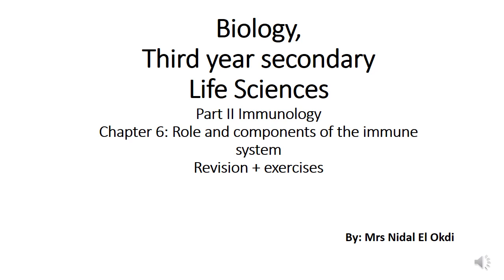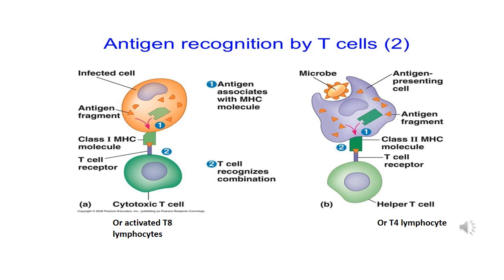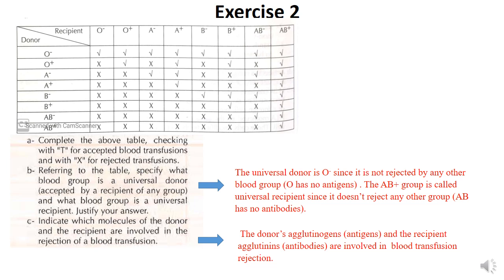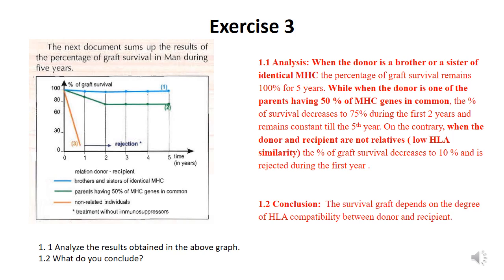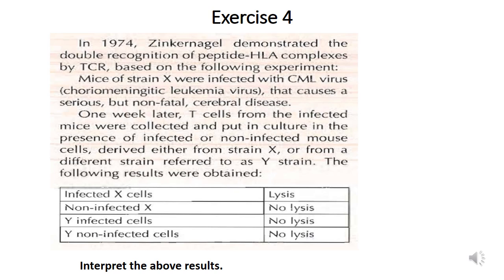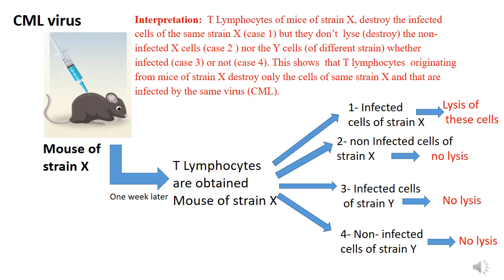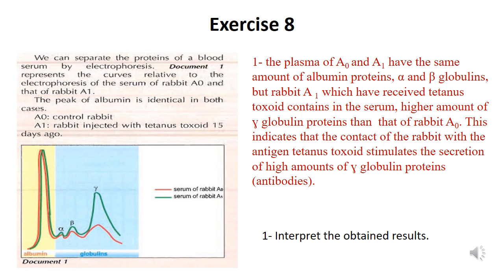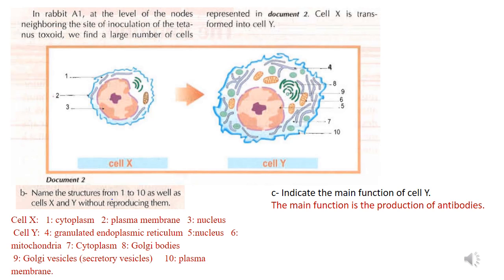Biology Chapter6 revisionapplications may 6 2020 Nidal Okdi